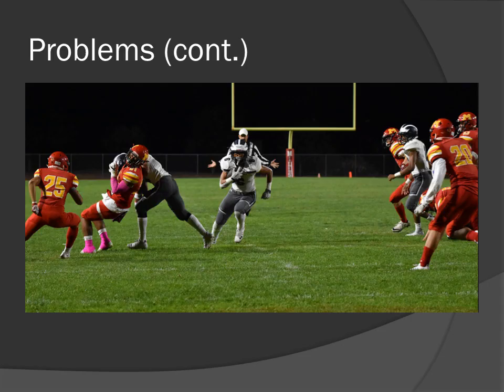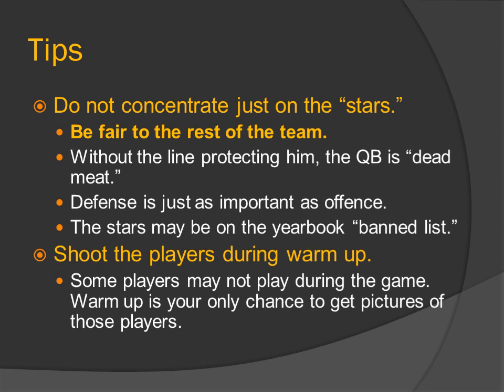REPLACED-How to Take Pictures of FOOTBALL Pt2-rev2023 (212e1)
REPLACED - How to Take Pictures of High School FOOTBALL.  Revised 2023.
This is Part 2 of the Football series.
Sample pictures, problems and tips.

0:00  start
0:17 Sample Pictures
2:52 Problems
5:06 Tips